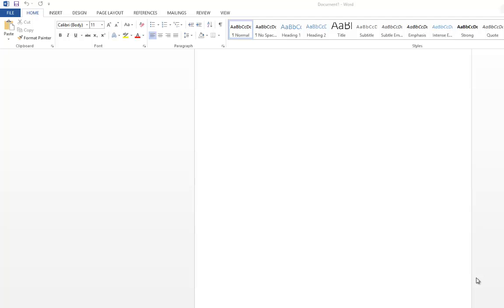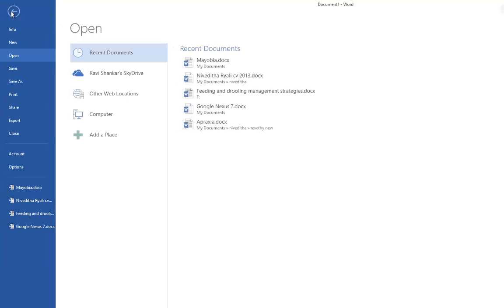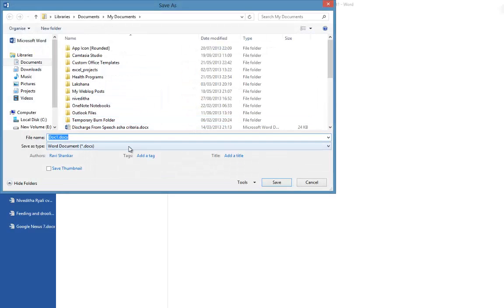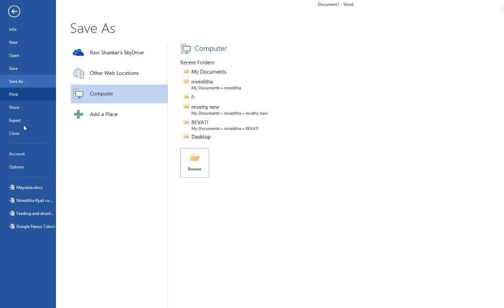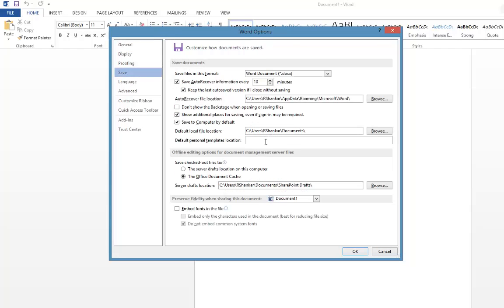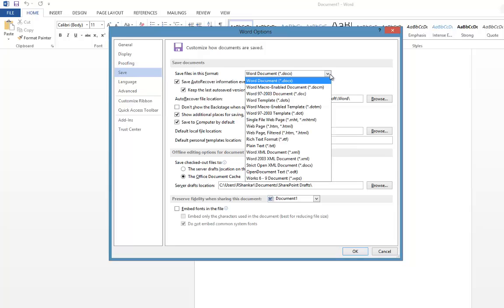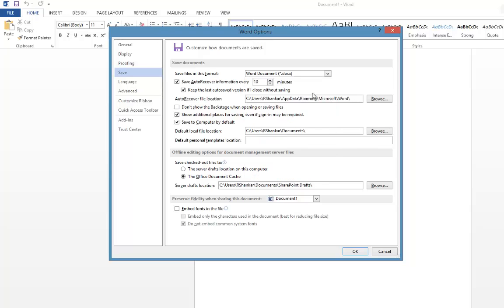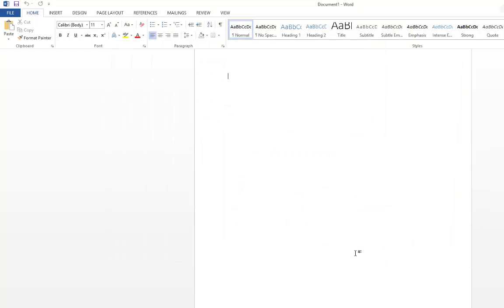Change the default file format in Word 2013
This video demonstrates the steps required for changing the default file format in Word 2013